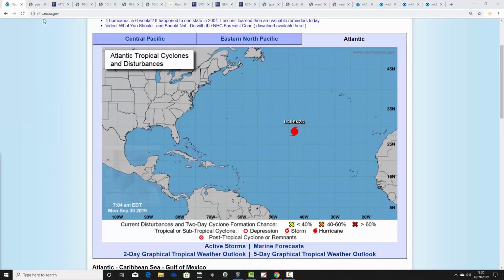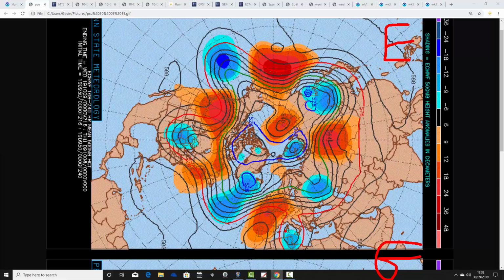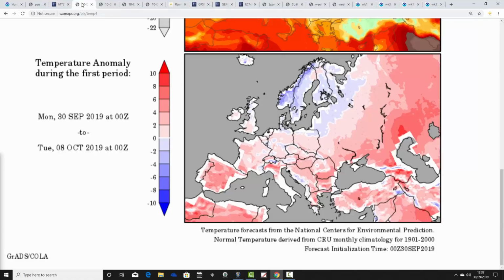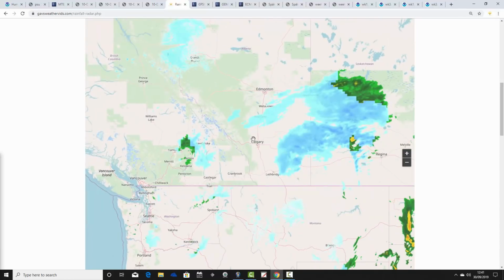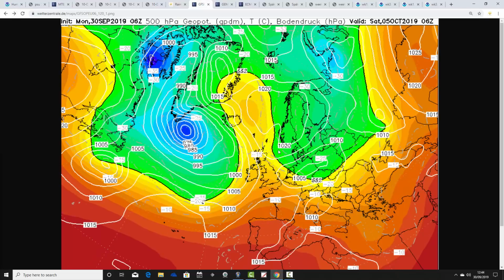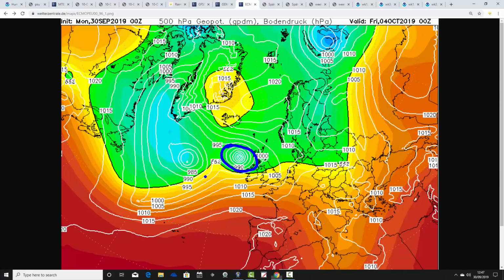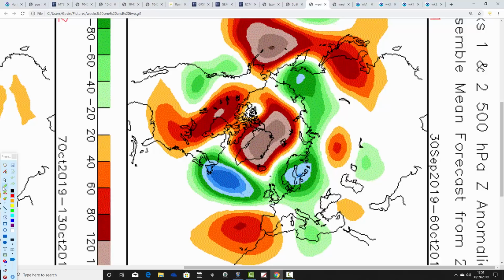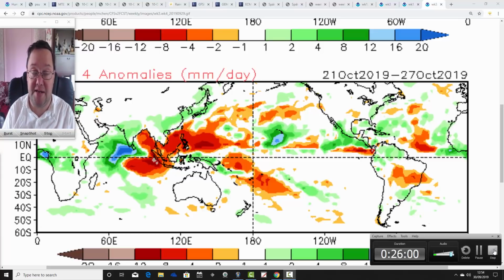Hurricane Lorenzo Latest + High Pressure Hints (30/09/19)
VIDEO DESCRIPTION:

Week to ten day UK weather video update taking us through the first half of October.